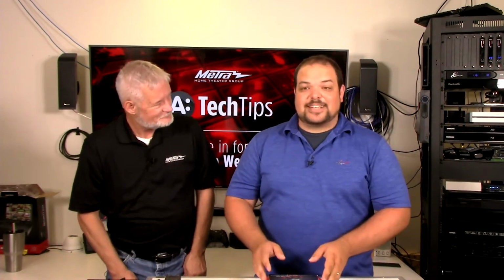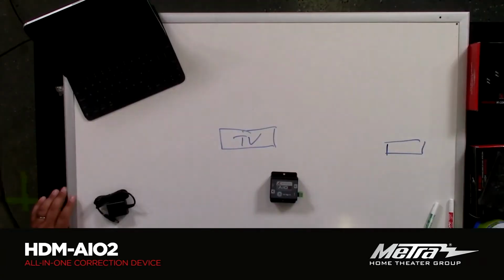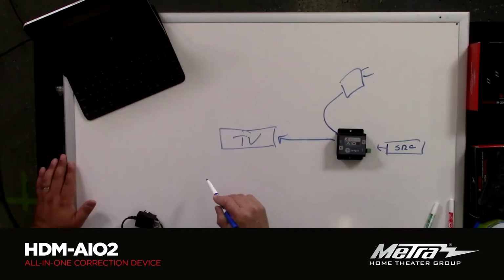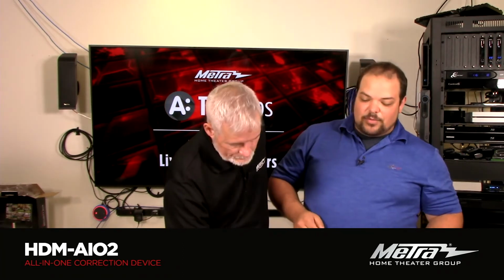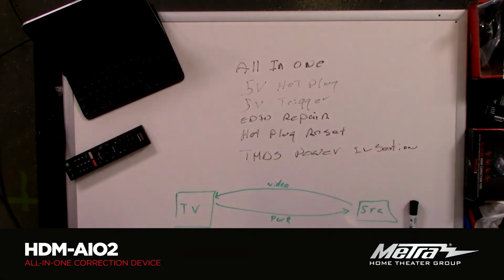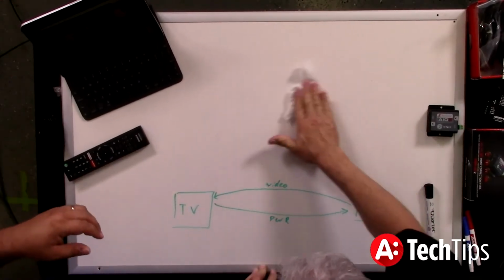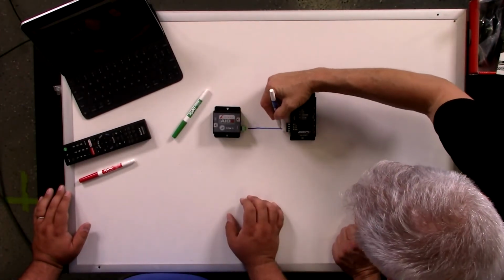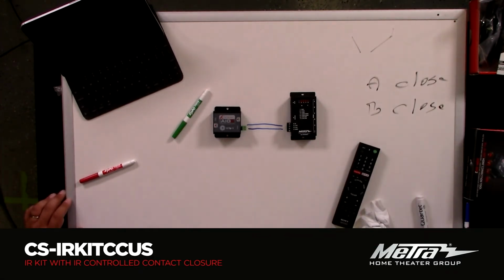Solving Common Satellite Set Top Box HDMI Issues-Tech Tips Webinar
Metra Home Theatre Presents -Solving Common Satellite Set Top Box HDMI Issues-Tech Tips Webinar